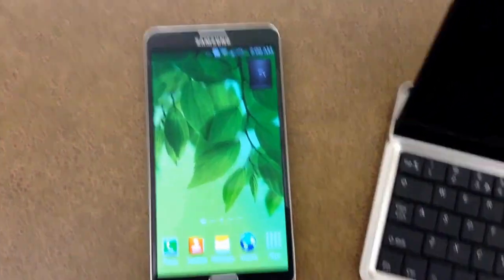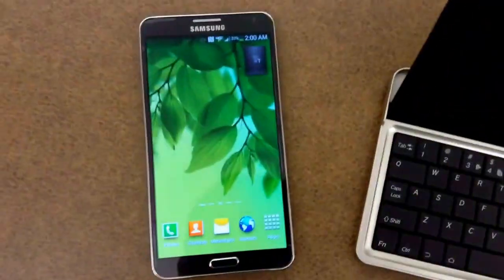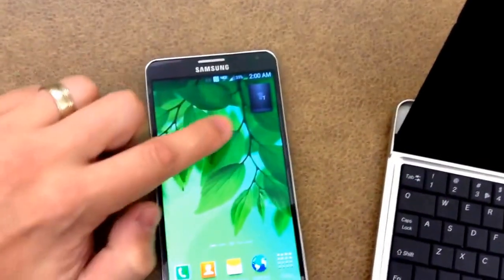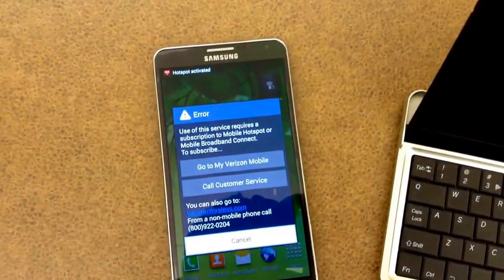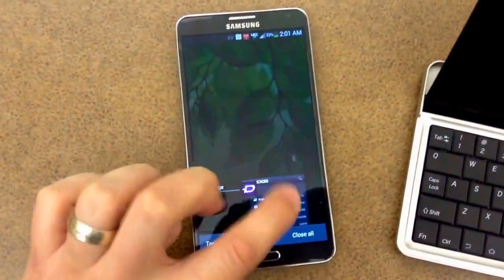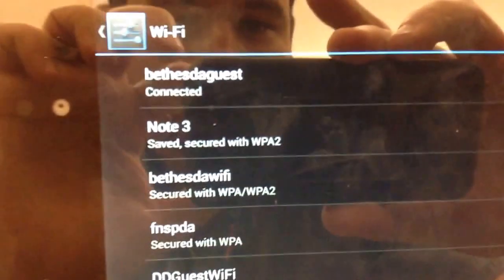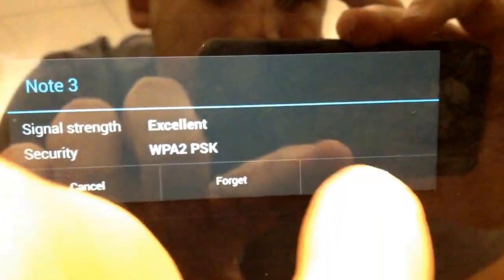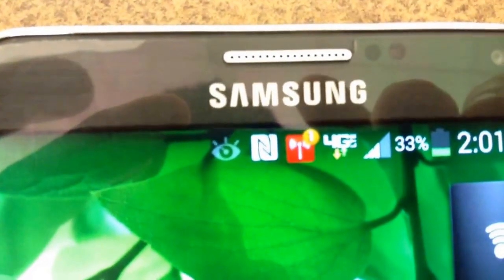How-to Tether on Verizon Galaxy Note 3 no root needed!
Brief video on how to tether on a stock, non-rooted Galaxy Note 3 from Verizon.  This method will not likely work on other versions.